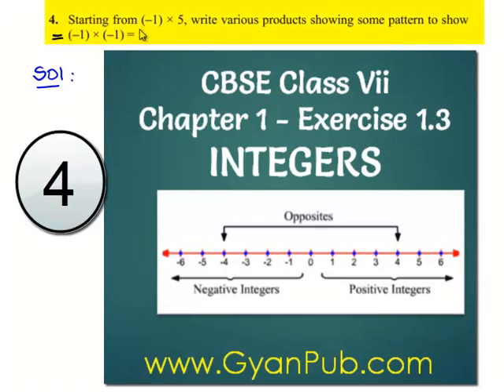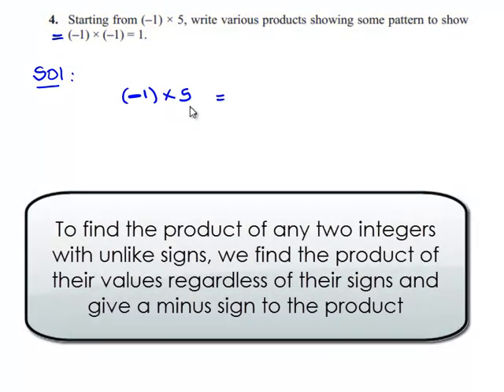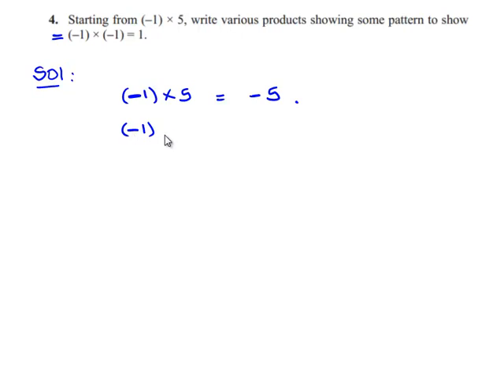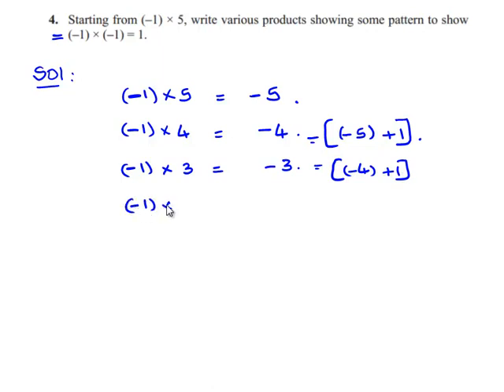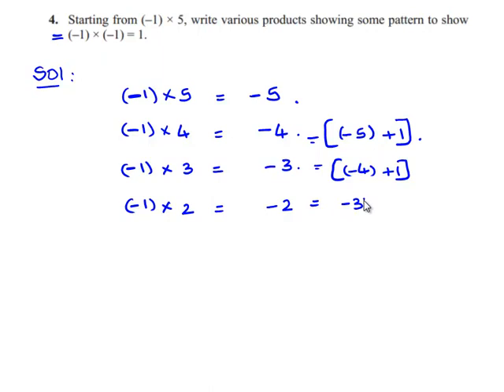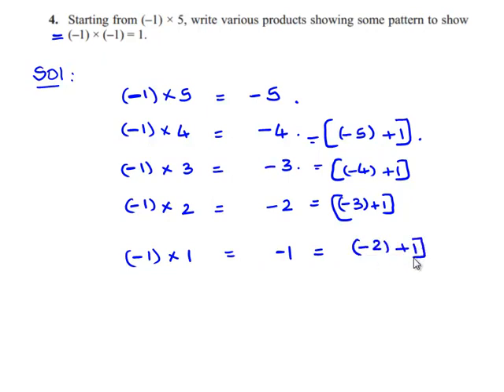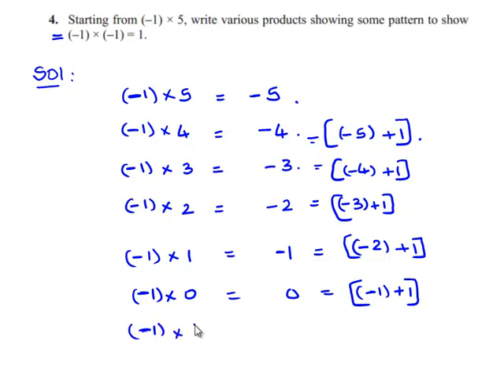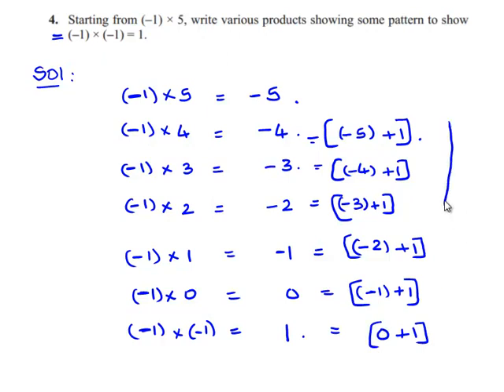NCERT Solutions for Class 7 Maths Chapter 1 Integers Ex 1.3 Q4